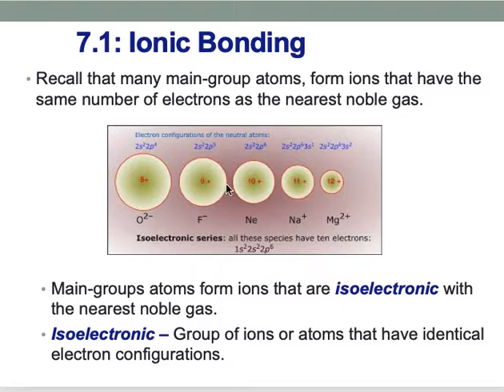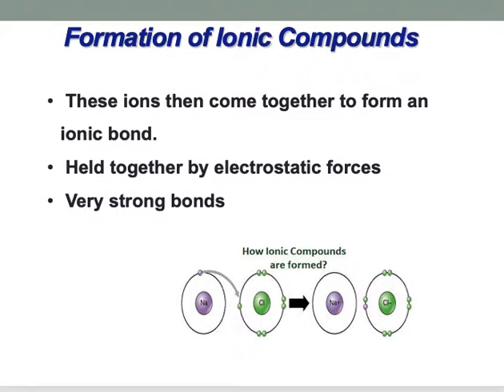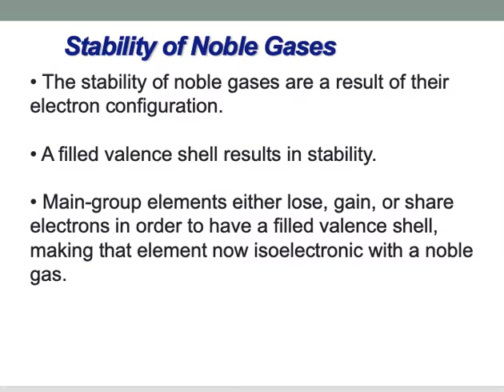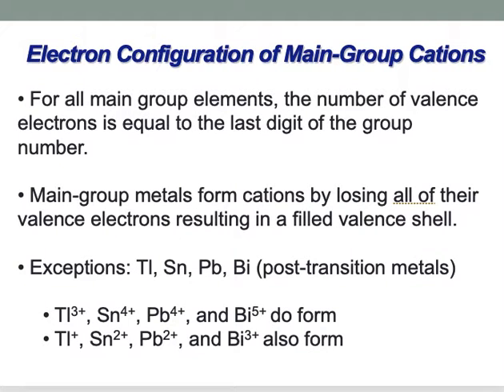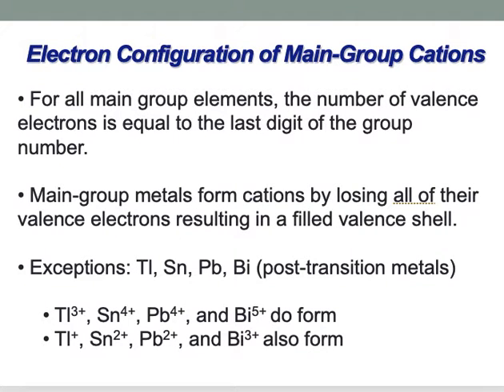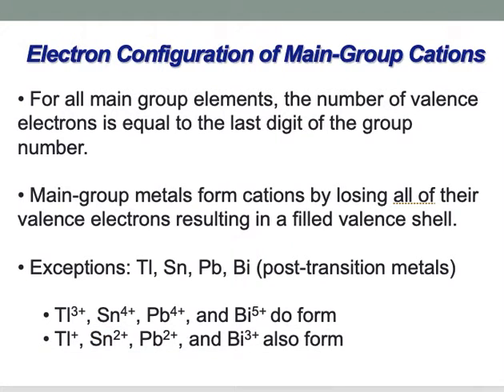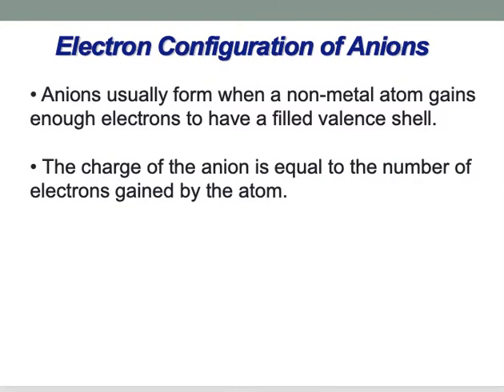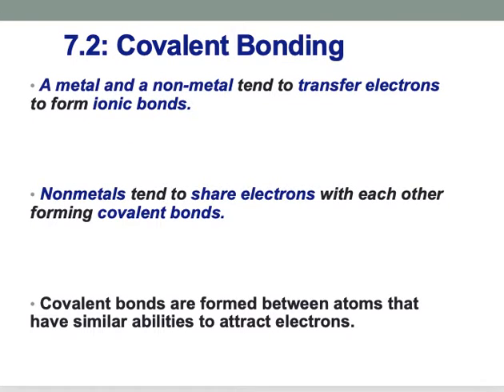H Chem section 7 1 ionic bonding